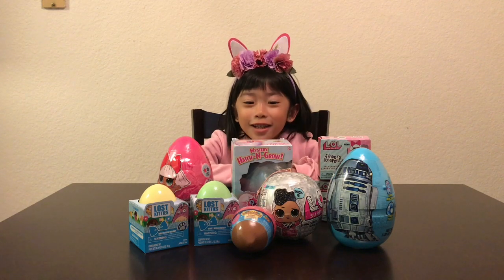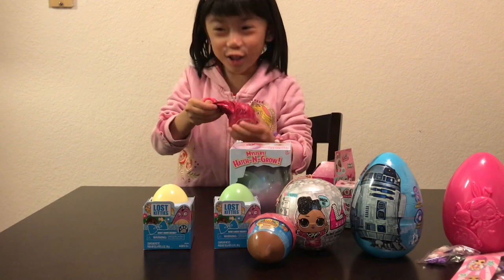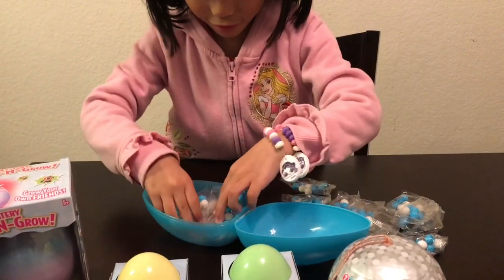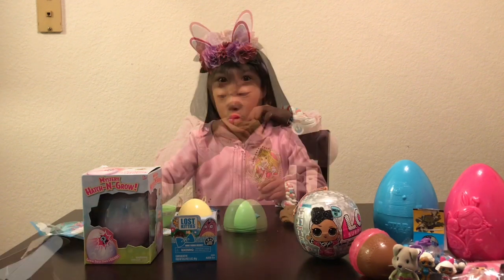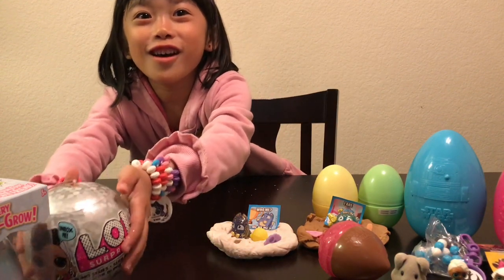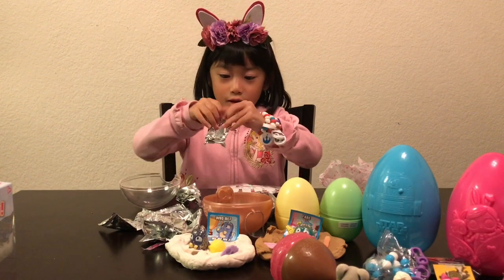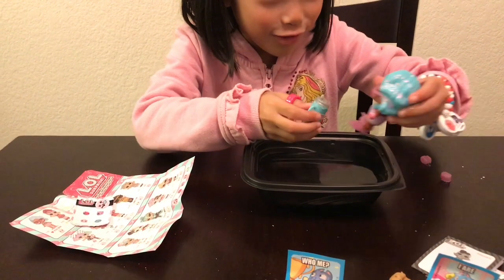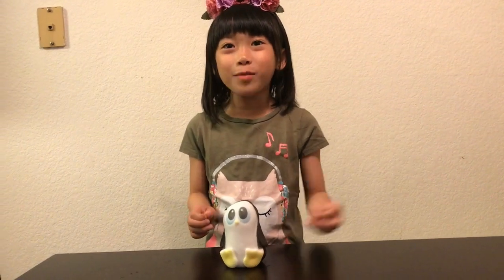Sammie opens LOL Surprise Doll, Eggs and Toys and Mystery Egg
Watch Sammie unbox LOL Surprise Doll, lost kitties, lil woodzeez and mystery hatch n grow egg.